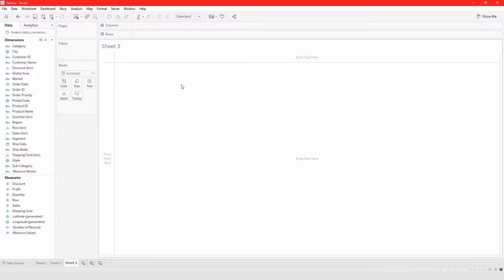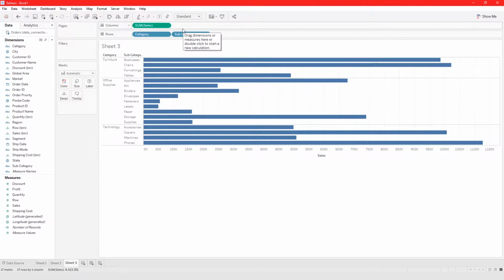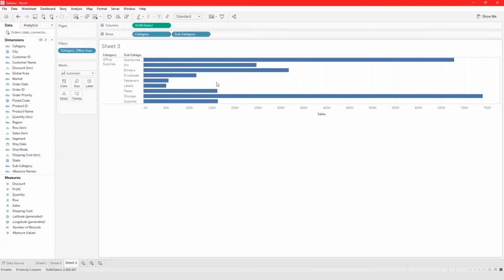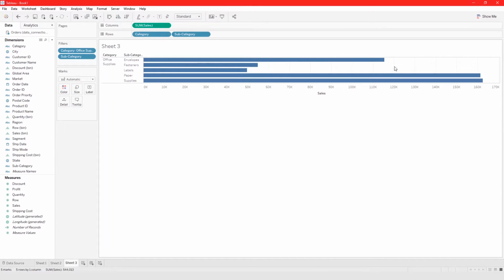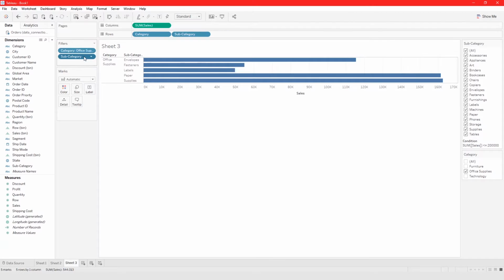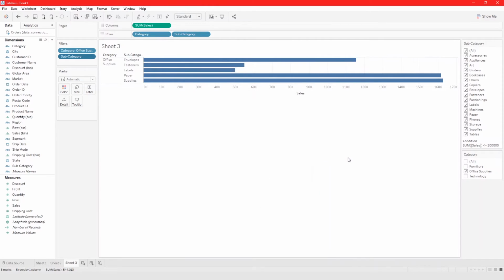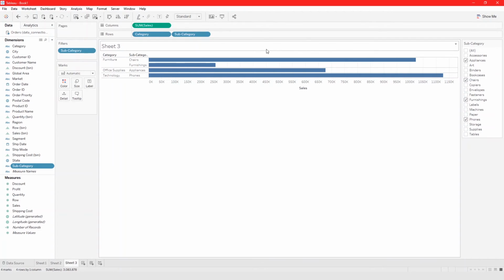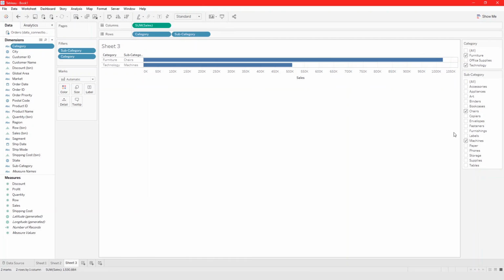How to Filter Data using Dimensions in Tableau (Tableau Part 11)